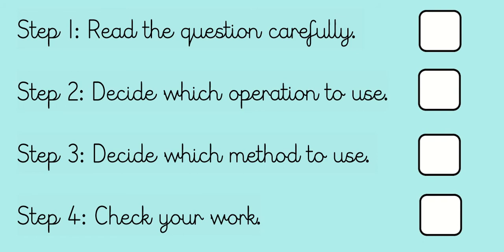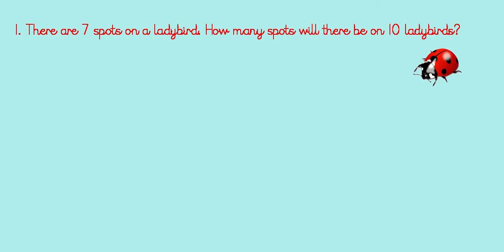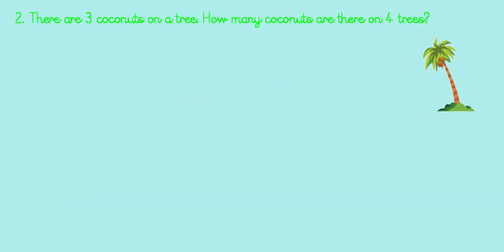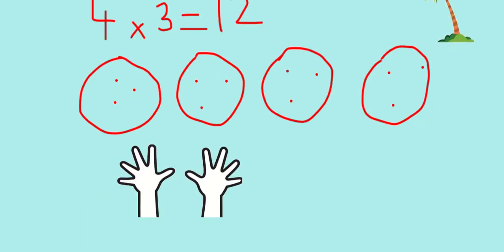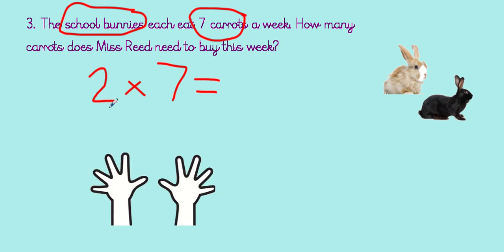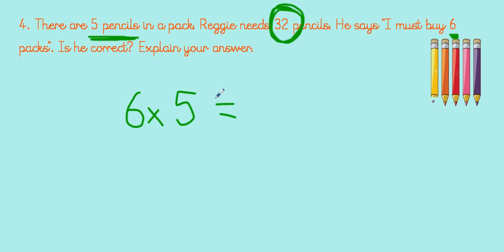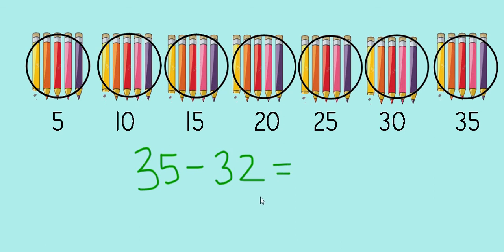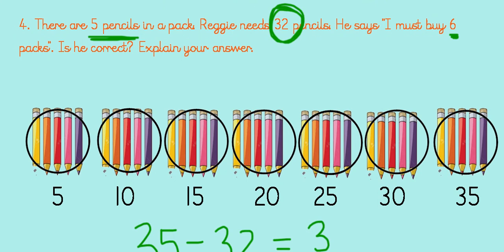12.05.2020 Year 2 Daily Maths Challenge